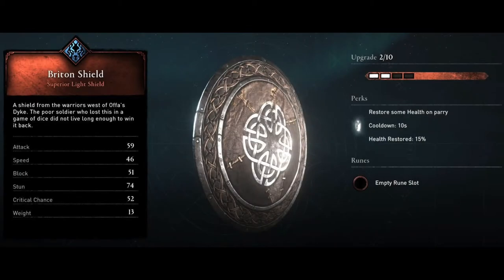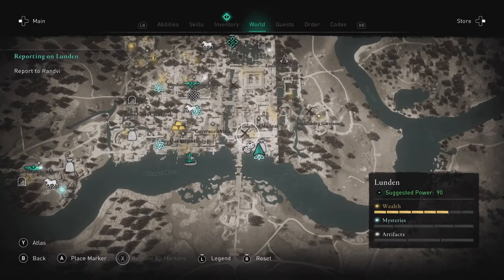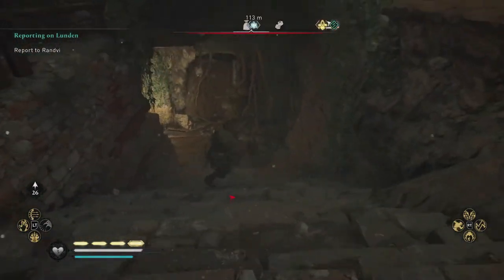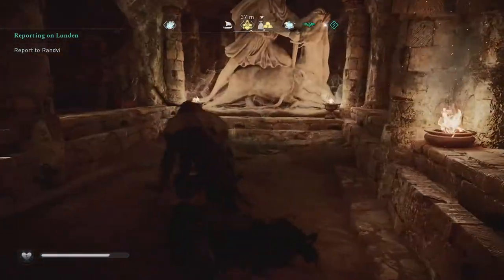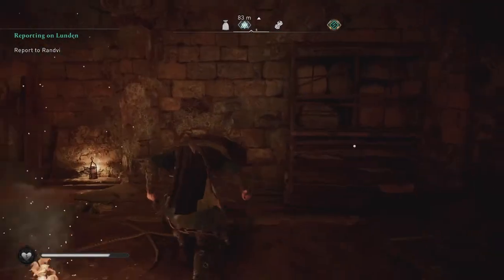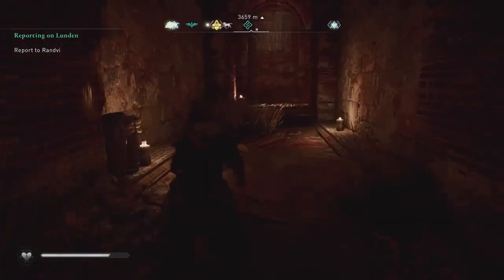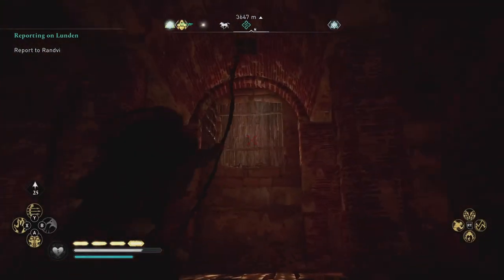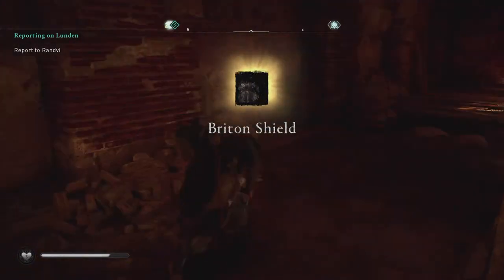Briton Shield, How-to Get it and Stats - Assassins Creed Valhalla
Briton Shield! This is a quick video on how to get the Briton Shield and also on the stats. Thank you very much for watching and haaaaave a good one!